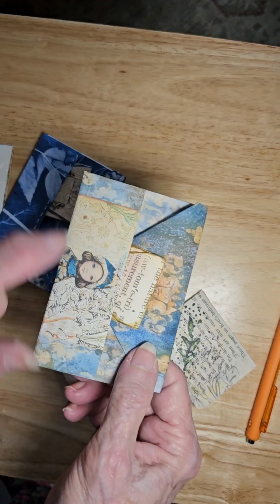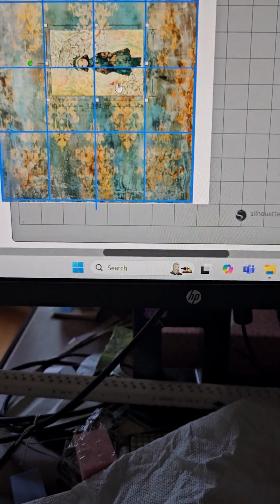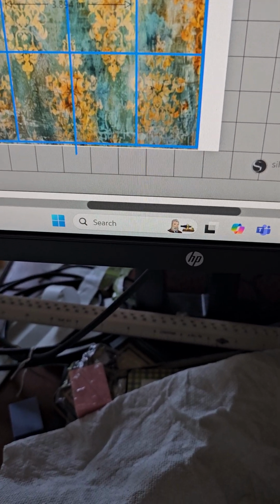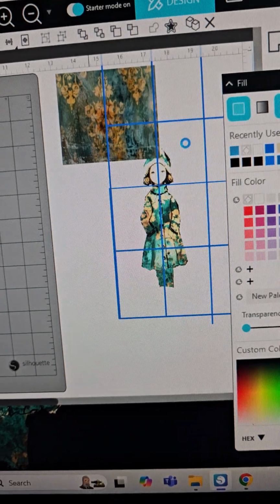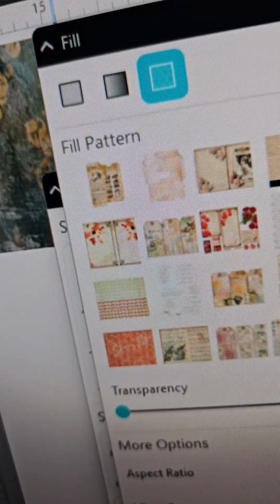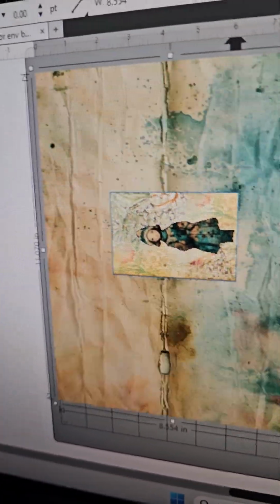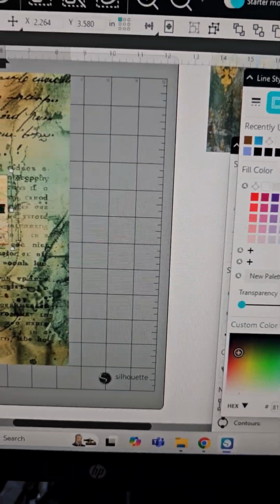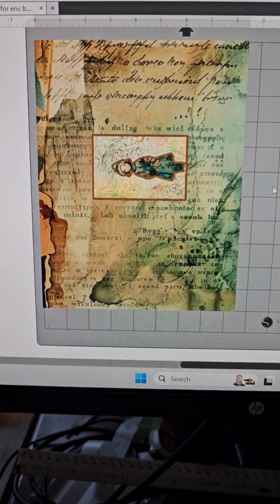Origami diagonal folded envelope, notebook, folio March 8, 2025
Diagonal folded origami envelope/ small notebook/ folio printing paper for diagonal folded envelopes or folders/booklets using Silhouette Studio software for designing